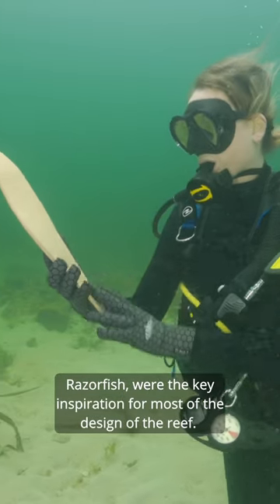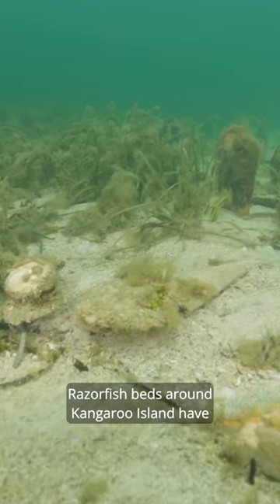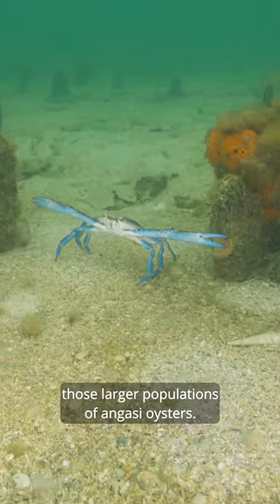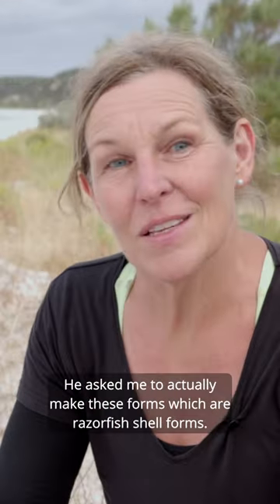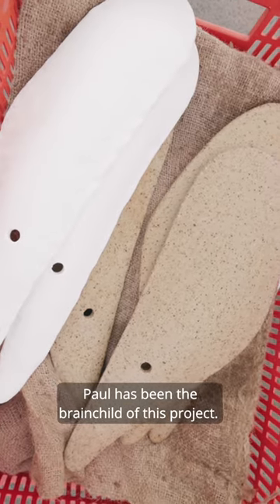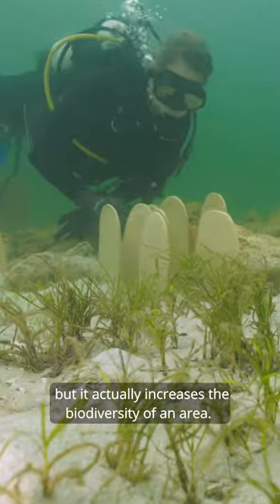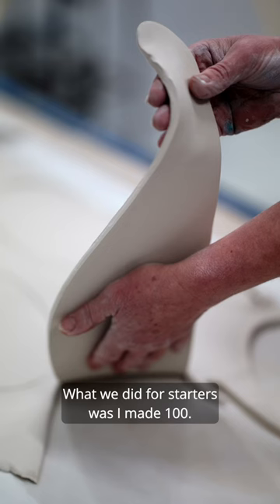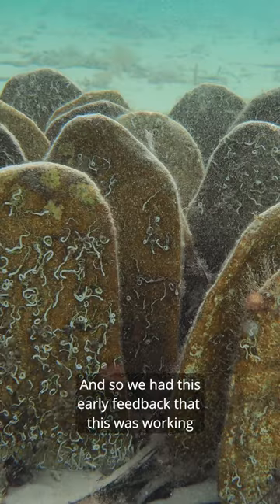A Ceramic Solution to Ocean Restoration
n this ground-breaking collaborative design approach to restoration, ceramicist Jane Bamford has produced over 1000 ceramic forms in the shape of razorfish.

“These handmade ceramic razorfish forms are created from different clay bodies, offering different textures and chemical compositions” explained Jane.

Kangaroo Island Landscape Board Project Officer Alexandra Comino said “every summer the small population of native angasi oysters surrounding Kangaroo Island release millions of larvae into the waters.

Trialing these different clays may identify a preferred substrate mineral composition for Kangaroo Island’s native oysters. The successful techniques may then be scaled up in the future.

It’s hoped that once the oyster reefs are seeded and established, they will continue to grow as native oysters are extremely gregarious, meaning they actively seek out habitats where other oysters live during the larval stage before settlement.”

The ceramic razorfish forms have been installed by hand on their new reefs among seagrass meadows and other artificial reef structures this summer, coinciding with the angasi spawning period.